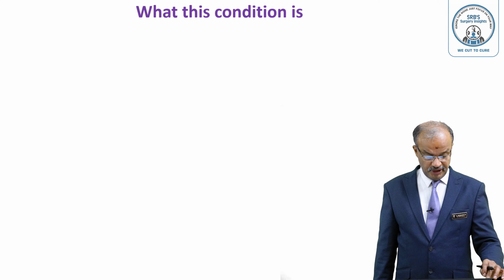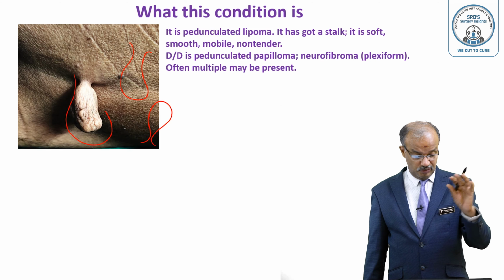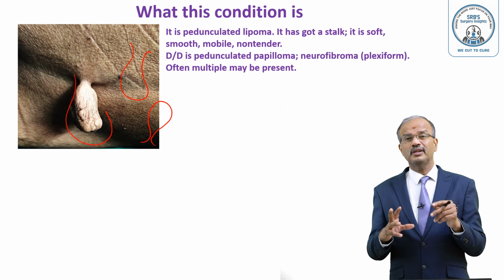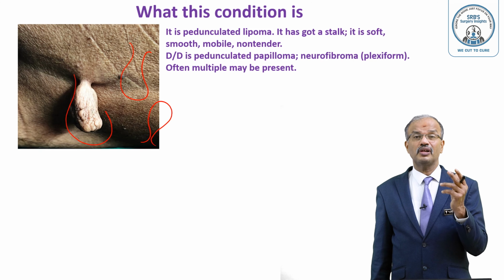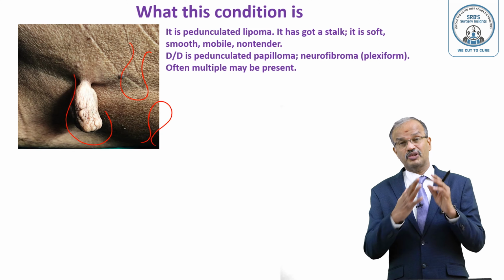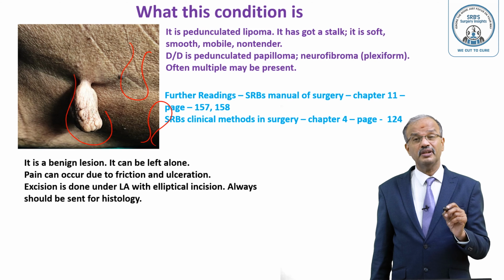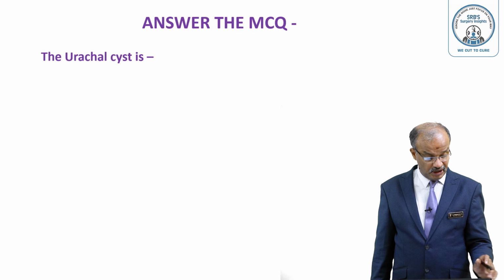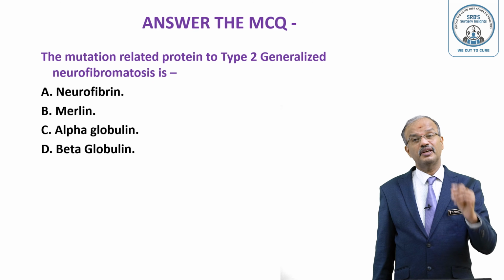Pedunculated Lipoma by Dr. SRB | Dr. Srirama Bhat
Consultant surgeon
Mangalore 575001
Dakshina Kannada
Karnataka
Bharat

 Ideal for:
MBBS students